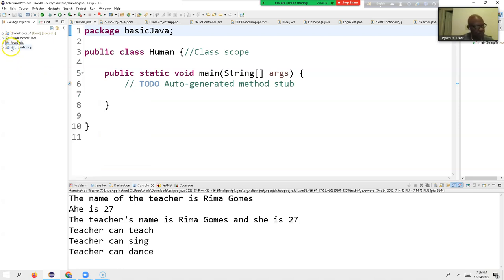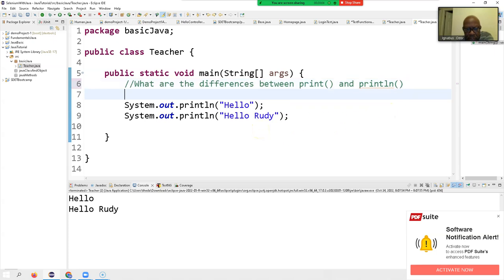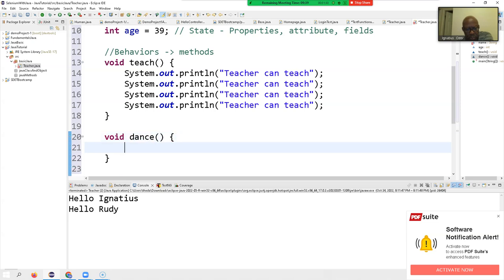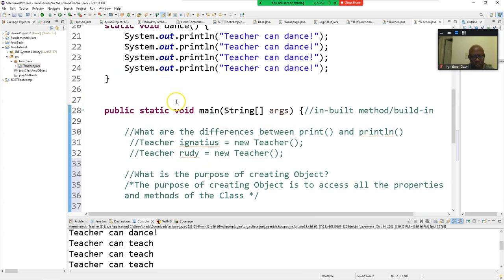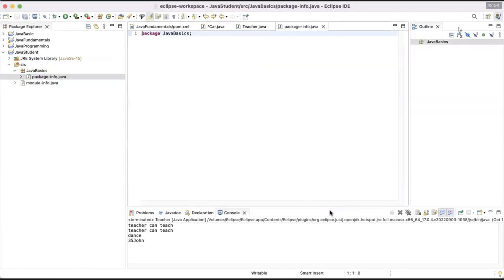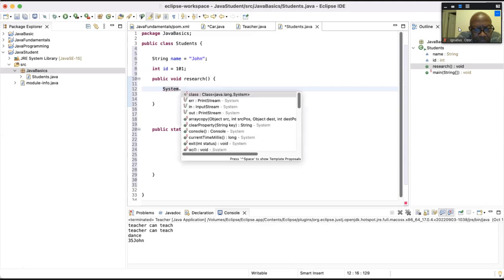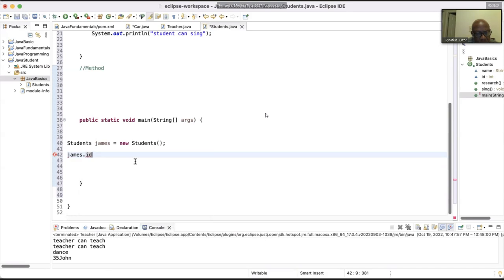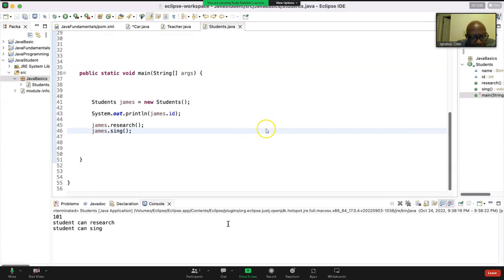Java Fundamentals, Day-03| Basic Java| Core Java